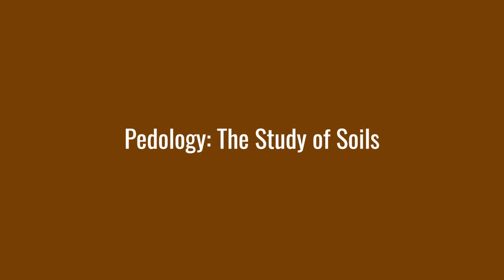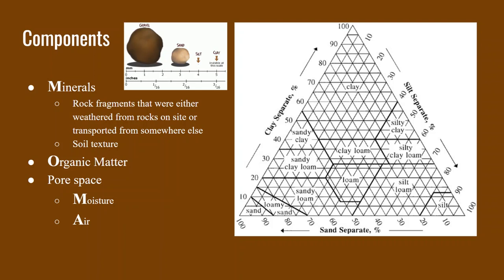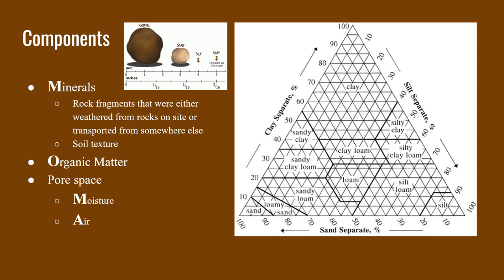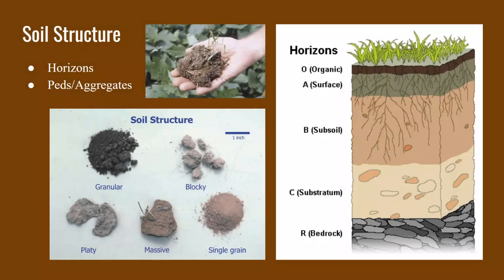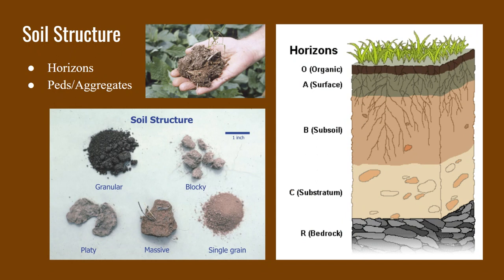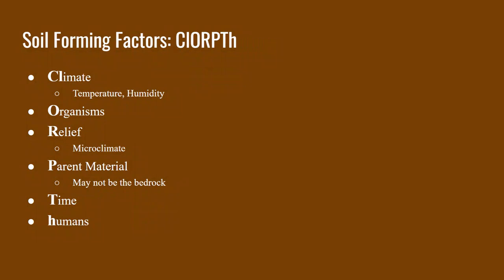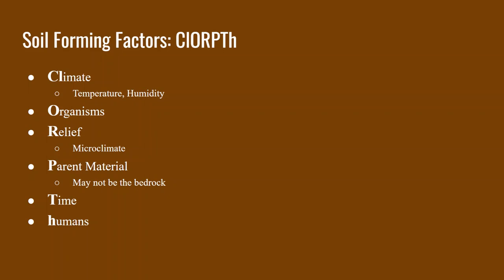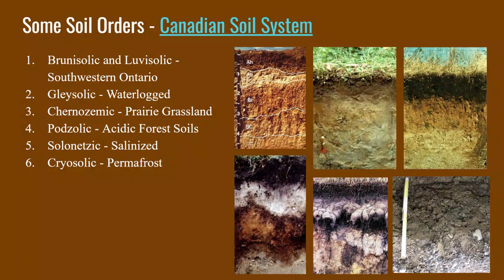Soils (Workshop 5 Recording 5)